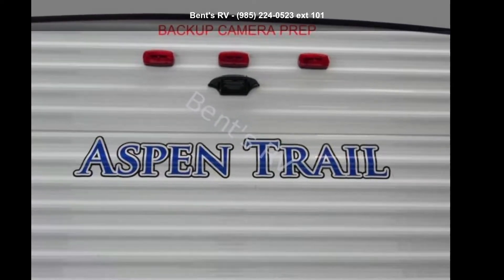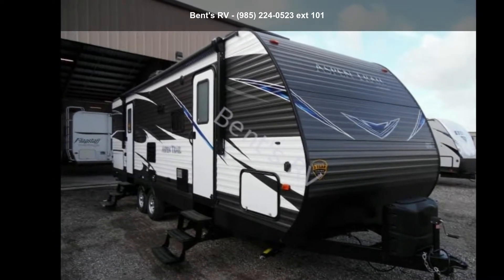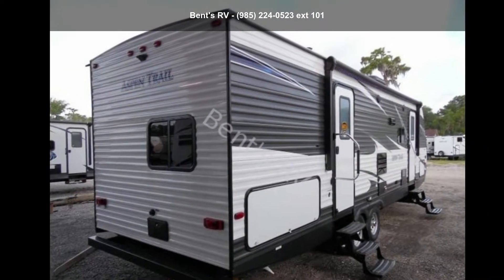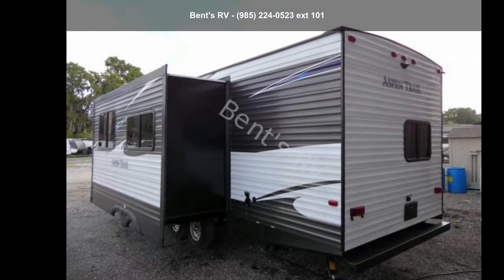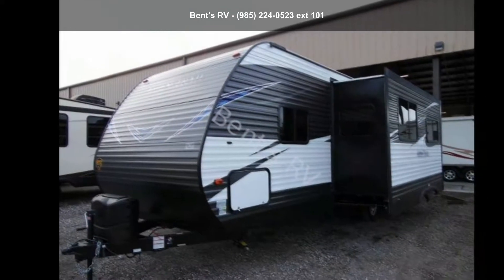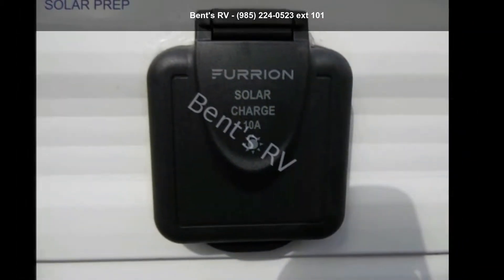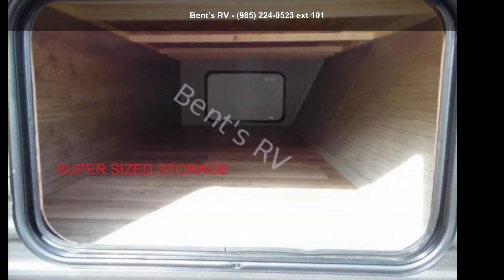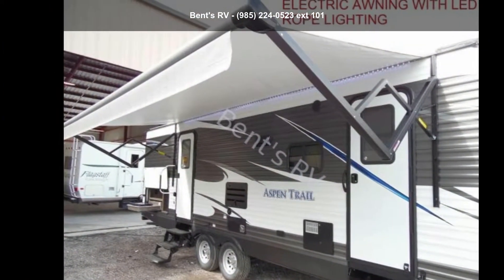2019 DUTCHMEN ASPEN TRAIL 2790BHS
DATS  :  DECOR-ASPEN TRAIL-SANDALWOOD
ATUP  :  ASPEN TRAIL UPGRADE PACKAGE
ES  :  EXTERIOR SHOWER
PAWLL  :  POWER AWNING WITH LED LIGHTING
RSGC  :  RVIA SEAL  and quot;GO CAMPING and quot;

Details: 6497 LBS

Specification: DRY HITCH WEIGHT
Details: 631 LBS

Specification: CARGO CAPACITY
Details: 3183 LBS

Specification: HEIGHT
Details: 11'3 and quot;

Specification: LENGTH
Details: 31'11'

Specification: FRESH WATER CAPACITY
Details: 82 GAL

Specification: BLACK WATER CAPACITY
Details: 42 GAL